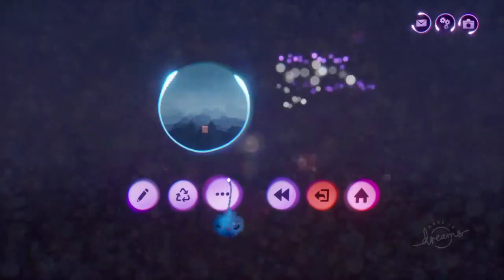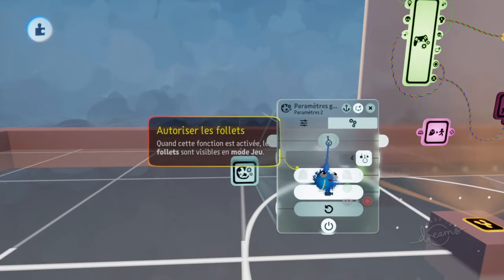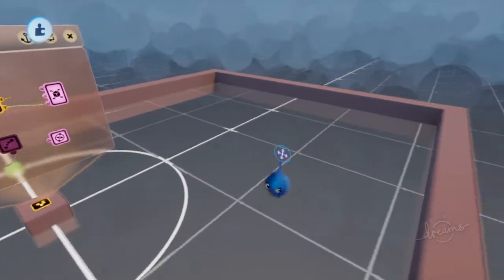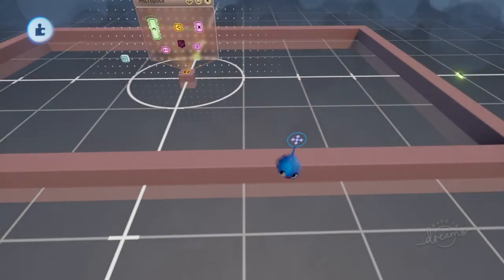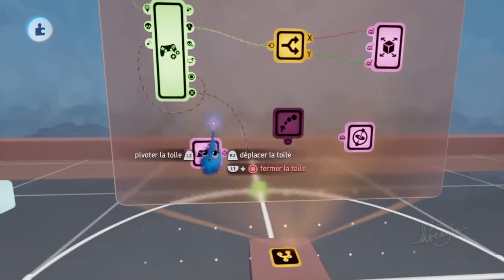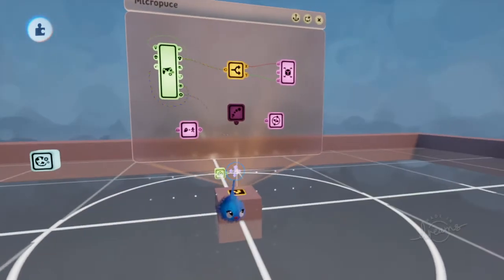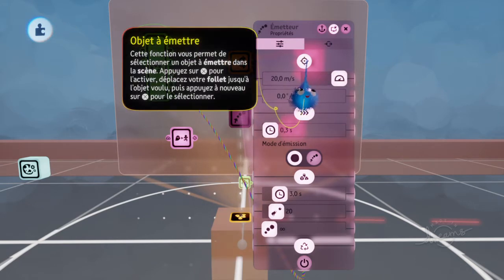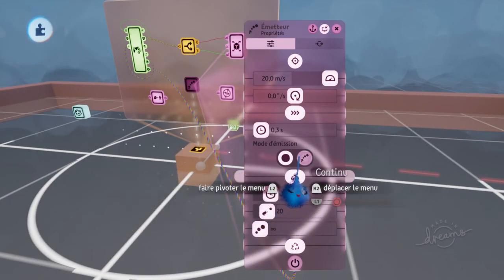Dreams PS4 - Top down vertical shmup tutorial - Step 1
In this first tutorial, I try to explain how to setup a basic top down scene, as well as make a ship move within the screen borders. Dans ce premier didacticiel, je tente d’expliquer comment mettre en place une scène vue de dessus, et faire bouger un vaisseau dans les limites de l'écran.